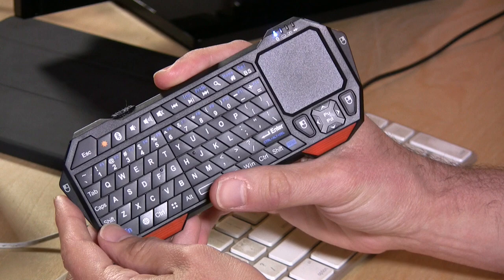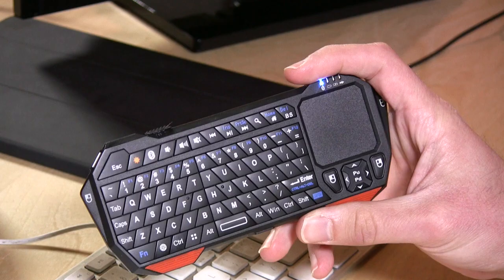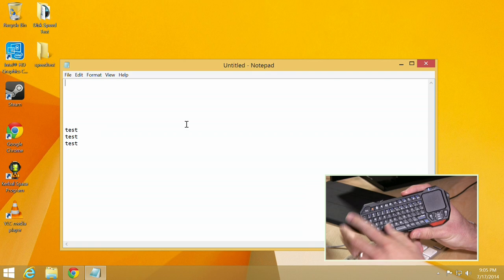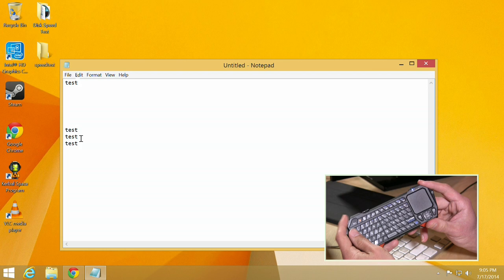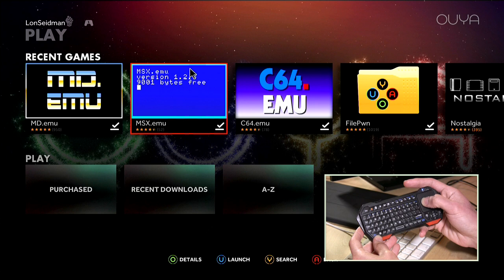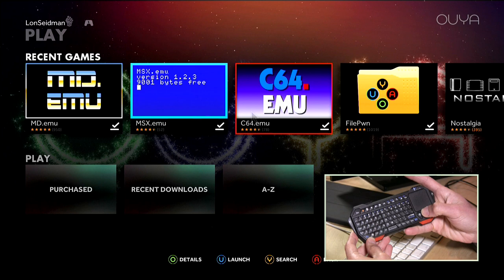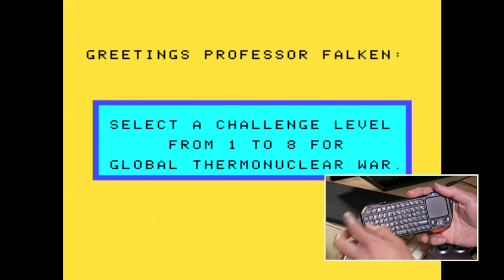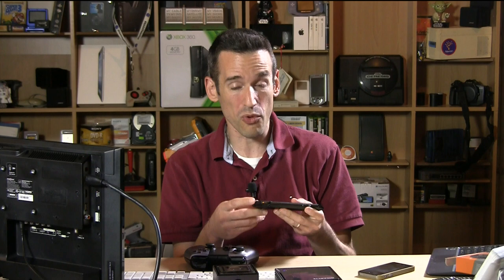Mini Bluetooth Keyboard with Built in Touchpad / Mouse Review - IS11-BT05 Windows / Android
I was looking for an integrated keyboard and trackpad to control my fanless Brix Mini PC that I plan to use as a home theater PC. I wanted something that worked over Bluetooth and didn't require its own proprietary dongle so I could also use it with Android devices like my Ouya console.

The only one I found that met that criteria, at least from a cursory search, was this one called the Mini that's offered by a number of different sellers under different names.

The little keyboard is about the size of a remote control yet has a full keyboard along with an integrated trackpad. There's two sets of mouse click buttons on board as well as a small arrow rocker switch for emulating arrow keys.

Overall I am very happy with how well this works. And for $20 you can't beat the price. I did find that the left mouse button on the keyboard broke almost immediately so I am going to submit this for a refund and hope that the replacement doesn't have the same issue.